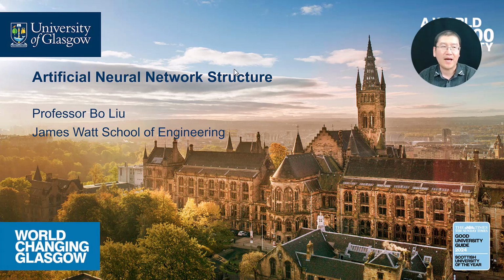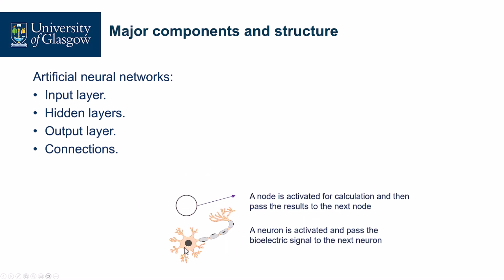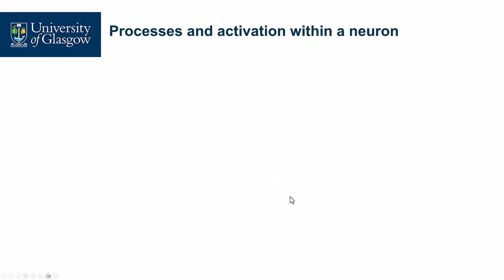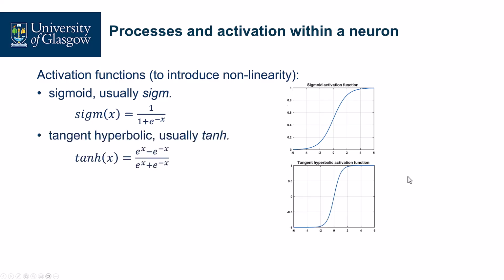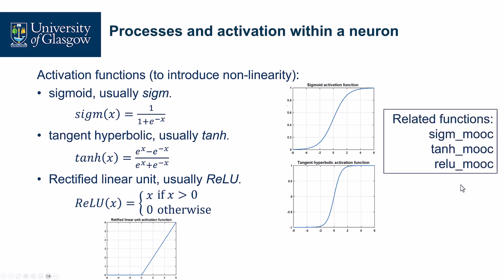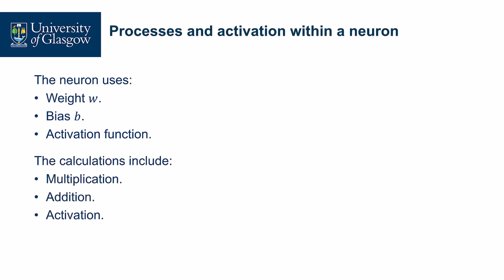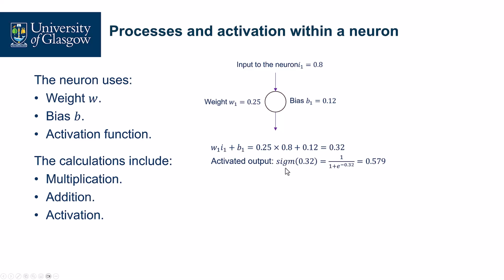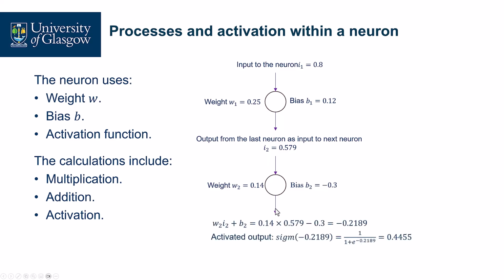040 - Artificial Neural Network Introduction： ANN Structure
This video is in the 11th week (3rd part, Machine Learning and its Applications). The topic is Artificial Neural Network Introduction: ANN Structure.